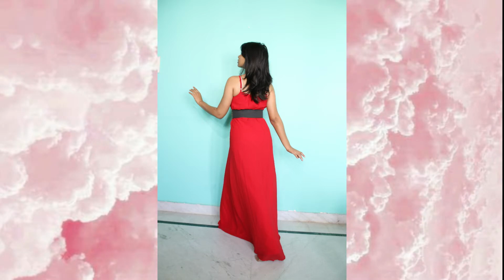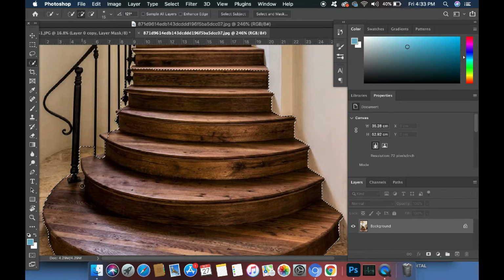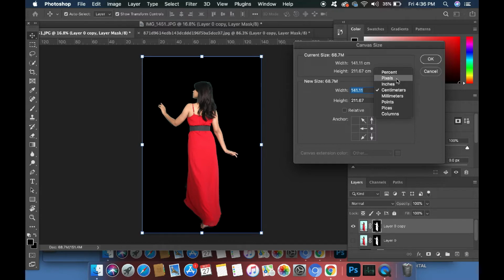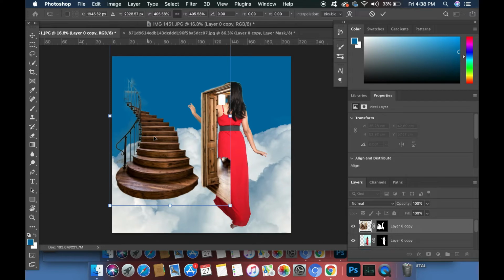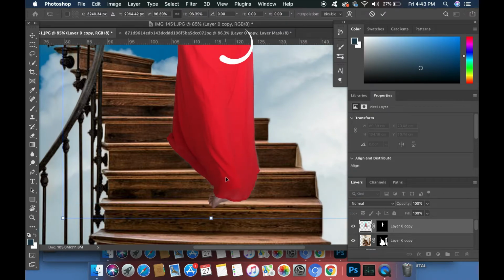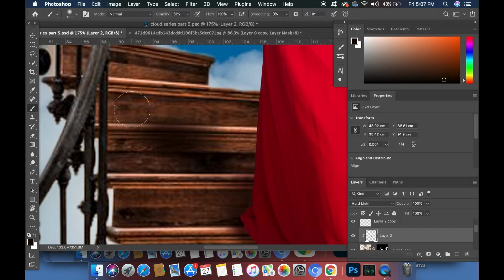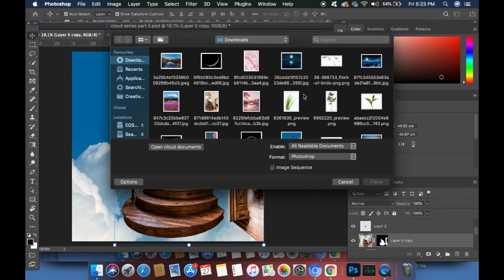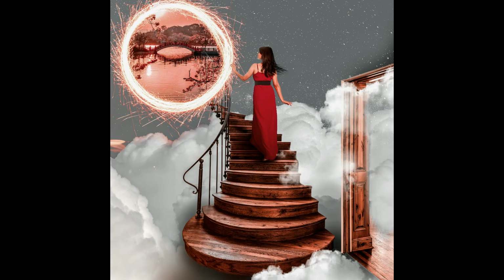Adobe Photoshop tutorial :Basic manipulation techniques ,how to add perfect shadows |Digdarshinee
1) I'll teach you how you can edit amazing pictures using Adobe Photoshop software.
2) I'll teach you to remove the background from your photos cleanly.
3) I'll teach you to color grade in photoshop
4)I'll teach how you can remove anything from your picture.
5)I'll teach you to make perfect shadows.